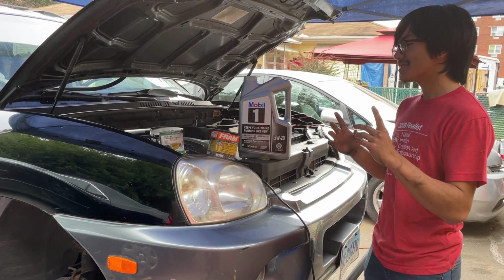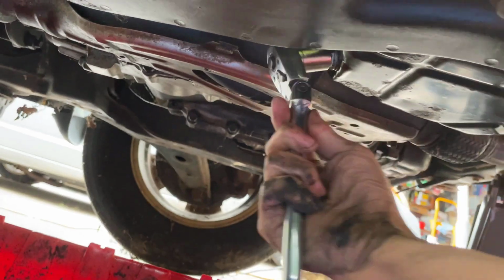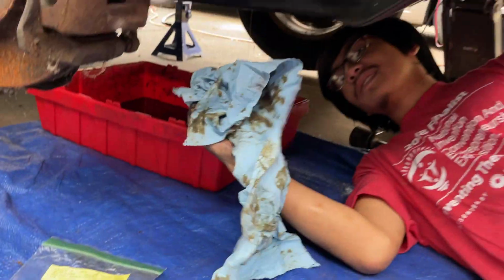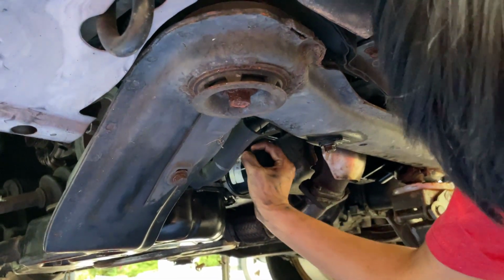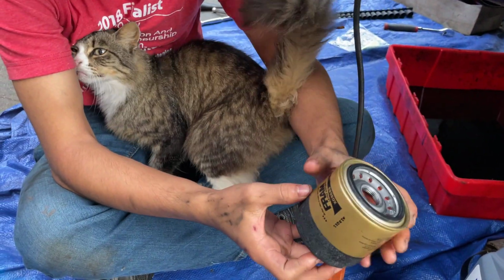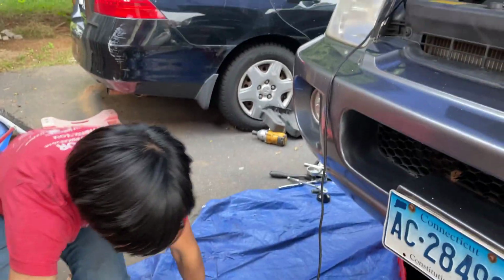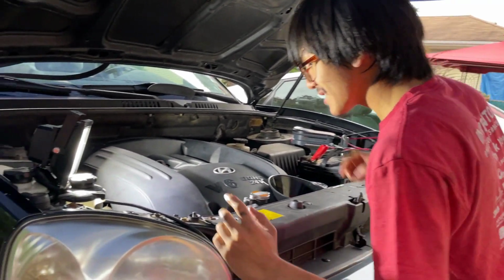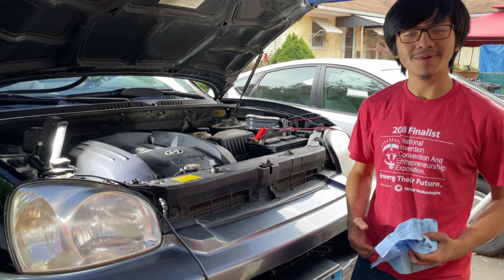How To Change Oil Hyundai Santa Fe 2001-2006 2.7L 1st Gen | Drain Refill & Remove Replace Filter DIY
In this video, young DIY auto mechanic Aiman will show you how to change oil on a 2006 Hyundai Santa Fe 2.7L V6 which is the same as 1st generation model years 2001, 2002, 2003, 2004 & 2005. Here are the ad links to some of the tools which might be required to perform this repair

1. | Bosch 3312 Premium Oil Filter with OTC Oil Filter Wrench
2. | K&N Premium Oil Filter: Protects your Engine: Compatible with Select HYUNDAI/KIA/SUBARU/HONDA Vehicle Models (See Product Description for Full List of Compatible Vehicles), HP-1004
3. | Tyfrozn M14 x 1.5 Magnetic Aluminum Oil Drain Plug Sump Drain Nut Bolt with Copper Gasket Crush Washer Compatible with Most Ford, GM, Hyundai, KIA and Accord, CRV, Civic, Pilot, Fit, Odyssey
4. | VOTEX - MADE IN USA - ACWM14-20 Pack - M14 Aluminum Oil or Coolant Crush Washers/Drain Plug Seal Ring Gasket
5. | Valvoline Full Synthetic High Mileage with MaxLife Technology SAE 5W-20 Motor Oil 5 QT

Hyundai Engine Oil Change | DIY Instructions.  This guide provides instructions on how to change the engine oil on Hyundai vehicles with a four-cylinder engine such as Santa Fe, Sonata, Accent, Elantra, Veloster, etc.

1.  Drive the car up on ramps. Secure it with jack stands—place wheel chocks behind the rear tires
2.  Open the hood by pulling the hood release under the hood.
3.  Secure your Hyundai. Engage the parking brake and make sure the gear selector is moved into the Park position.
4.  Access the Hyundai filter and oil drain plug. Remove the undercarriage from underneath the Hyundai engine. The plastic on the bottom is held in place with plastic screws.
5. Remove all 10mm bolts for the splash shield.
6.  Remove plastic screws. There are also a few plastic screws that need to be removed.   Once you get them unscrewed a few turns, pull them out.  Once all the screws are removed, the cover can be removed.
7.  Access oil filter. Now you can see the engine oil filter and drain plug. In the following picture, the oil filter is yellow.
8.  Drain engine oil.  Place a drain oil pan under the engine. Remove the oil drain plug.  Let the oil drain for at least five minutes.
9.  Install Oil Drain Plug Reinstall the oil drain plug; if you have a replacement washer, make sure to install it. Tighten the oil drain plug to 30 lb-ft.
10.  Replace Engine Oil Filter Remove the oil filter using an oil filter wrench. You can remove the oil filter by turning it counterclockwise. Clean the surface where the oil filter will be installed. Apply a thin film of clean oil on the gasket of the new oil filter. Screw the new oil filter in and tighten it by hand until the gasket contacts the engine block. Tighten the new oil filter to 8.5-10 lb-ft. Most people can tighten the filter to 9 lb-ft by hand.
11.  Add engine oil. Remove the engine oil cap.
12.  Use a funnel to add oil.  If your Hyundai requires 4.5 liters/quarts, start by adding 4 quarts. Wait a few minutes and check the engine oil level.
13.  Re-check engine oil level Lower your vehicle from the jack or your ramp. Next, start the engine and let it run for a minute. Turn off the engine and let the car sit for a few minutes. Re-check the engine oil level to make it sit is within the required MIN and MAX marks of the dipstick.

The Hyundai Santa Fe (Korean: 현대 싼타페) is a sport utility vehicle (SUV) produced by South Korea.  Santa Fes came with front-wheel drive or permanently engaged four-wheel drive. Automatic was the sole choice for the GL V6, the GLS, and the top-of-the-line LX, which used a version of the Sonata’s V6.

Aiman is not a professional and not a certified ASE mechanic.  If you're looking for instructions or steps on how to fix or diagnose problems with your car, SUV, minivan or vehicle repair, how to remove, replace or install parts, you should always watch more than just one videos.  The videos should always be used only as a guide.  Manufacturers always recommend using genuine OEM parts but sometimes cheaper aftermarket can be as good as the originals.

This video is presented to you by Aiman-Imran Anuar.